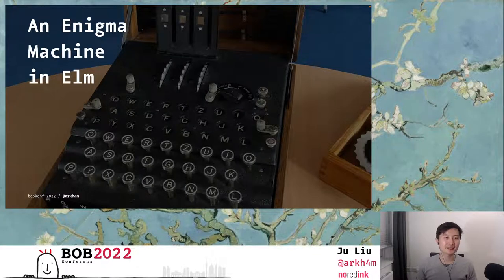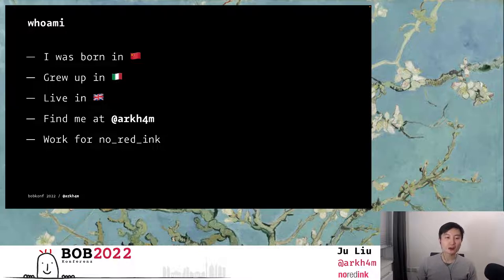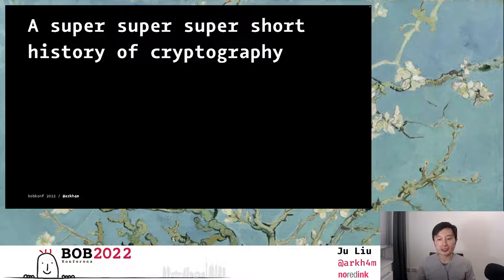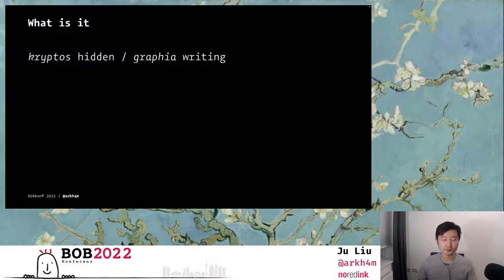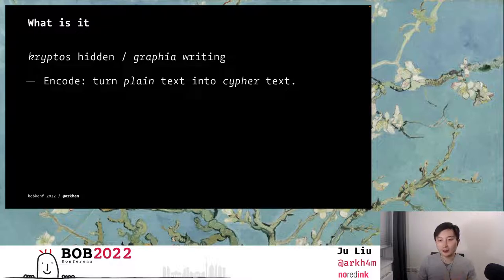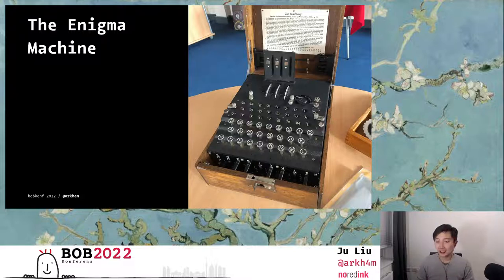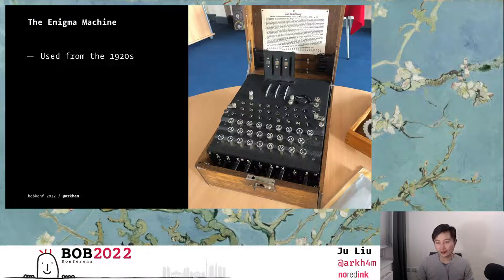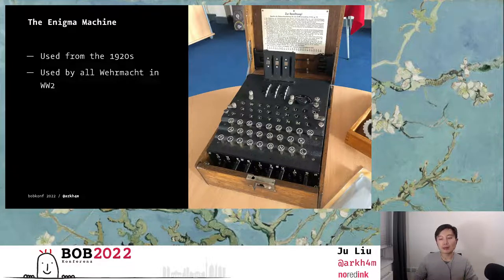BOB 2022 Ju Liu - Enigma in Elm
The Enigma machine was an encryption device that was used by German forces during WW2 to send secret messages. In this talk, we will explain exactly how the encryption process works and go through an implementation of it in Elm. We will demonstrate how to encrypt and decrypt a message. Then we will go over the weaknesses that made it exploitable by Alan Turing and the other fine folks in Bletchley Park. By the end of the talk, you’ll be able to point out all the inaccuracies in “The Imitation Game”.